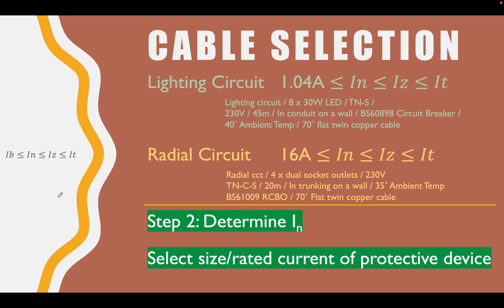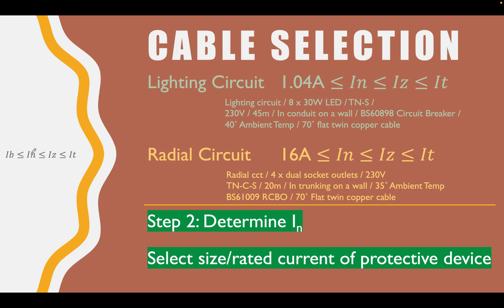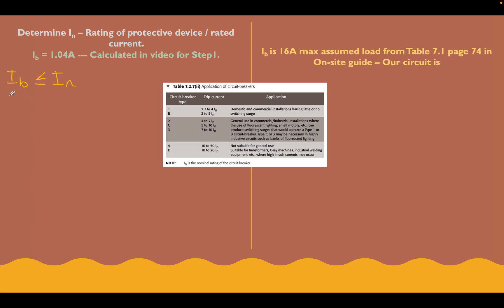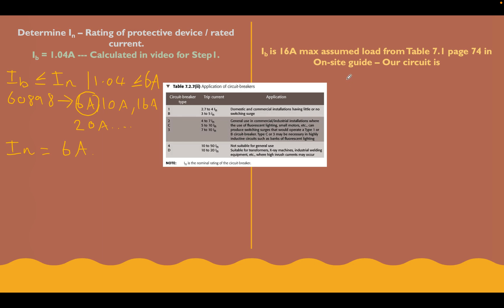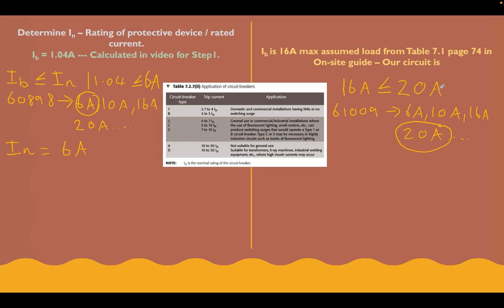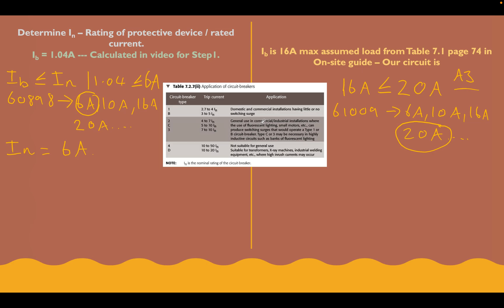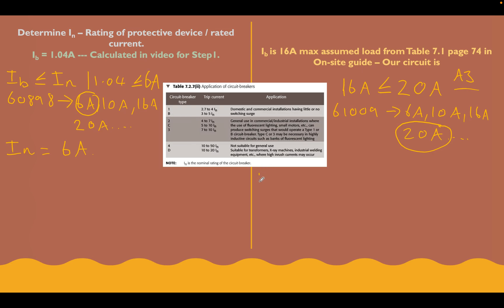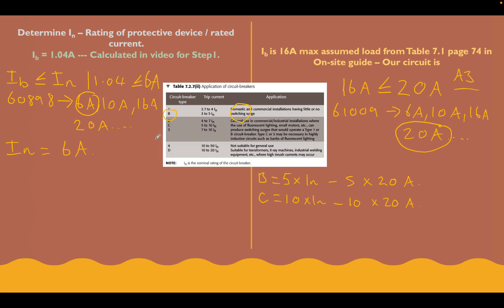Step 2 Determine In - Size / rated current of protective device - 7 Part Series - Cable Selection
Step 2 - Determine In - Size / rated current of protective device.

Cable Selection for circuit design - 7 Part Series

This video is Step 2 of the 7 part series of videos walking you through the cable selection process for circuit design. Step 2 is determining the size or rated current of the protective device to be used in the circuit.

These videos have been created for Level 2 Students studying the 8202 Electrical Installation qualification. Cable selection process up to calculating Zs.

How to choose the cable conductor size, referencing relevant parts of the On-Site Guide and BS7671 Requirements for Electrical Installations. Includes help with calculations and navigating the tables in the OSG and BS7671.

Watch all 7 videos for a full understanding - Or come back to re-watch individual videos for revision.